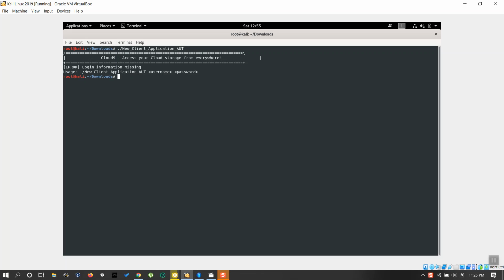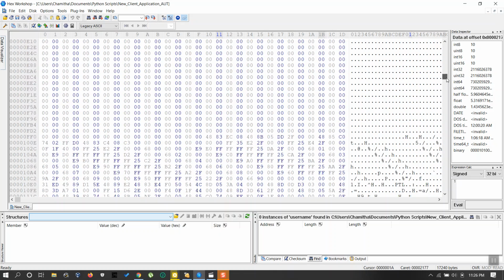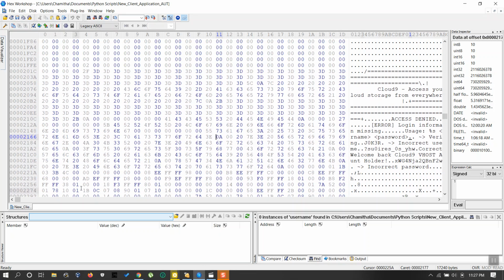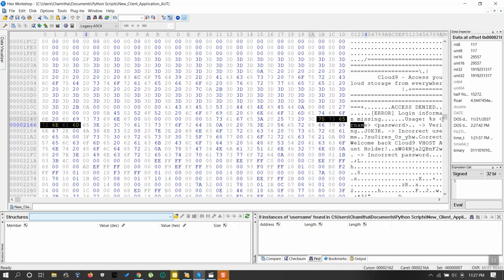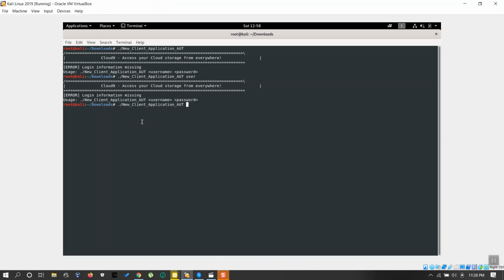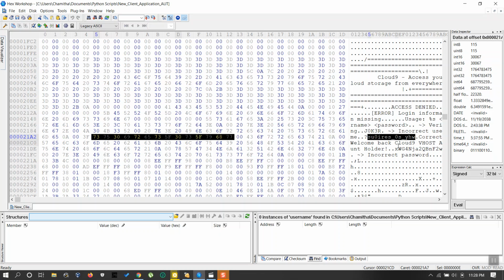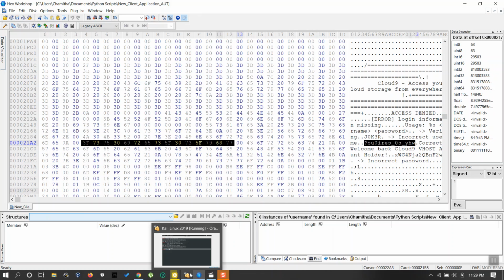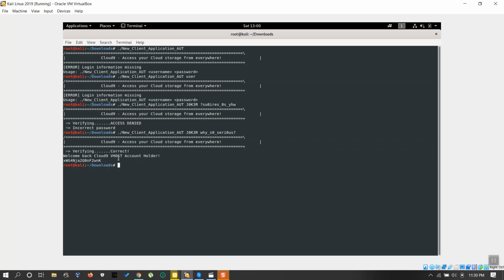reverse mini challenge